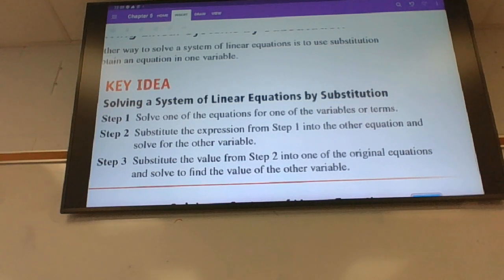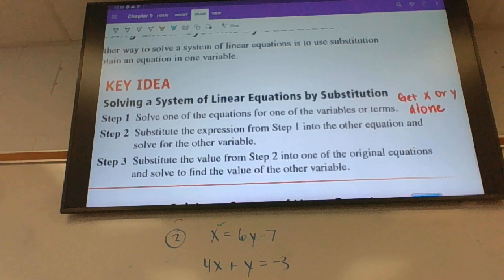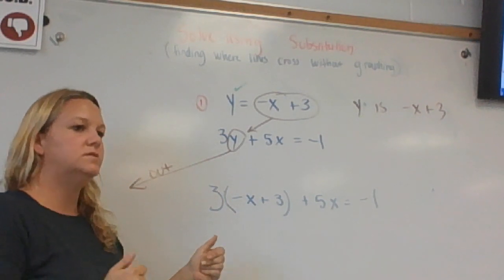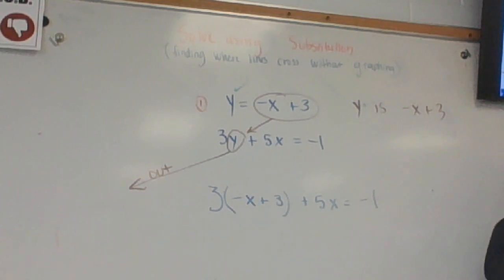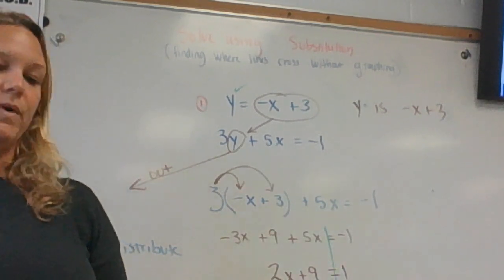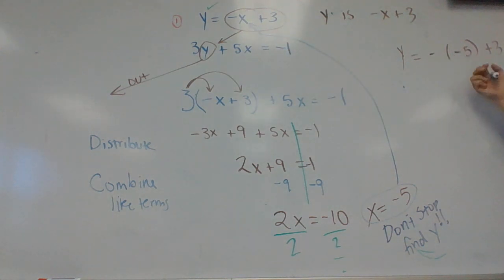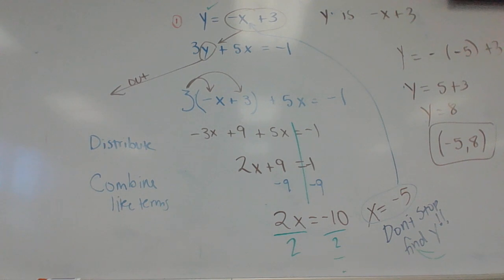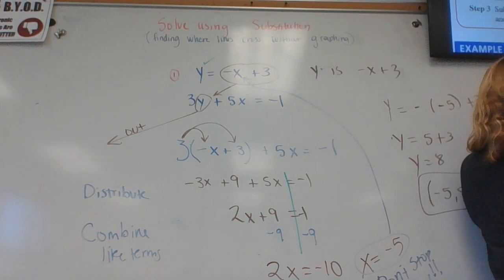Wednesday Substitution PAM 1